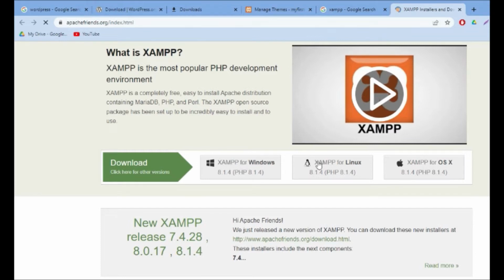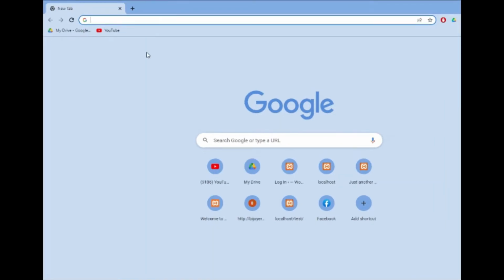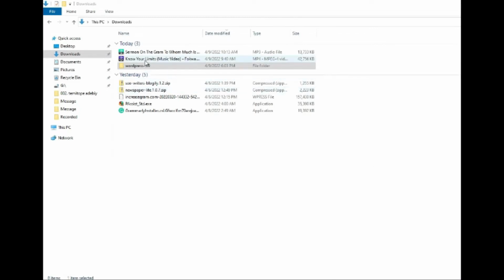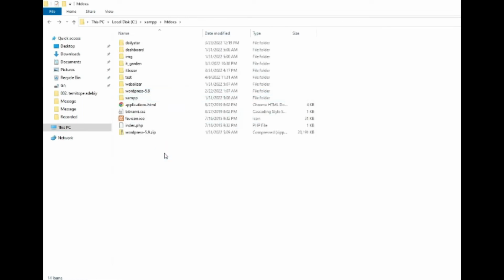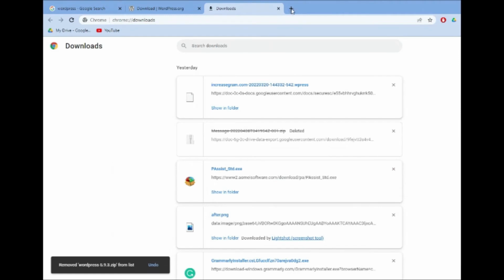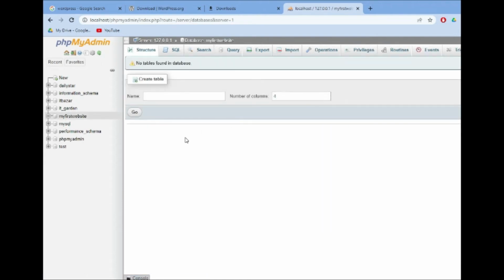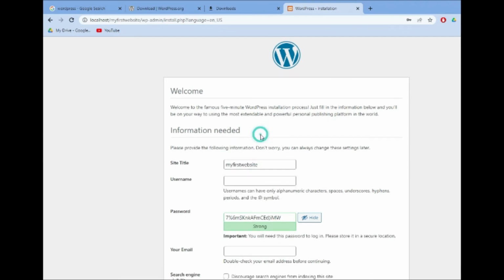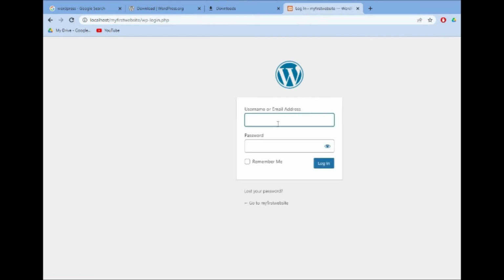Create a WordPress Website within 10 Minutes by noyon das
Learn How to Create a WordPress Website in 10 Minutes.  Quick Tutorial for Complete Beginners.

websitein10minutes